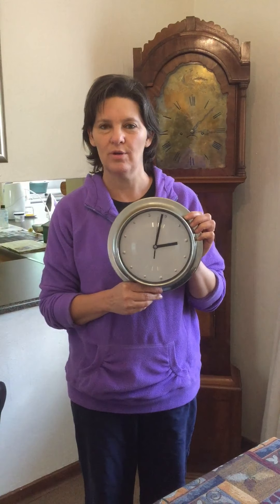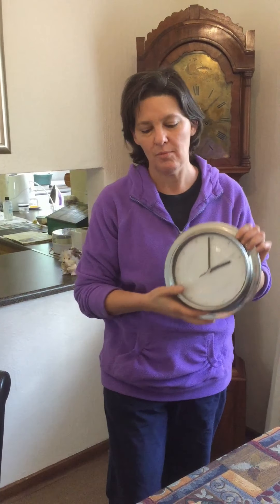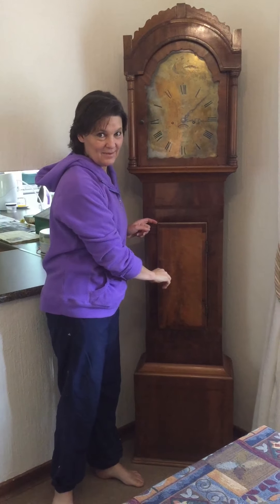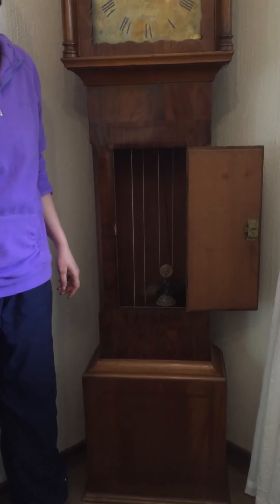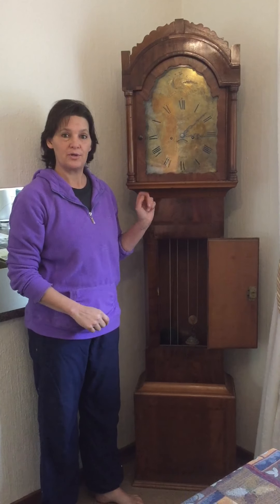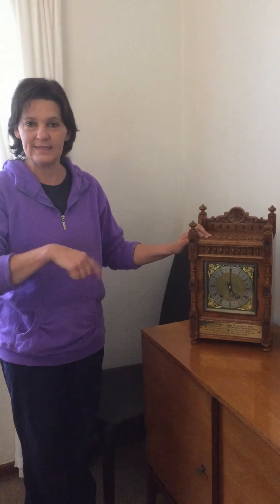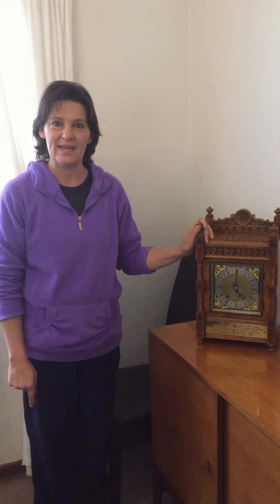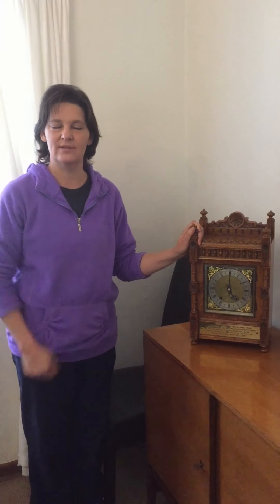Little Jays clock music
Clocks and movement to clock music